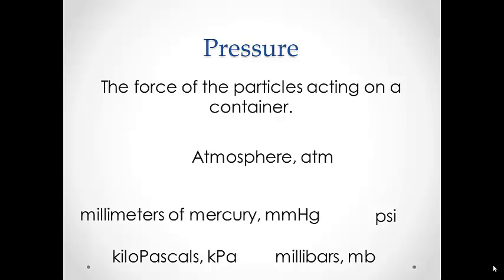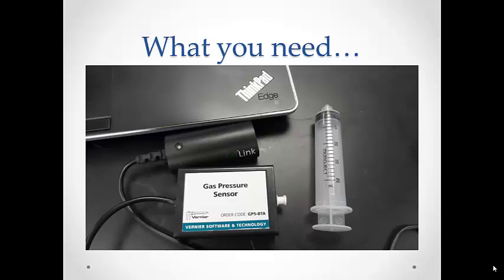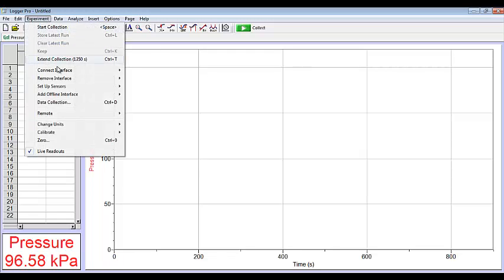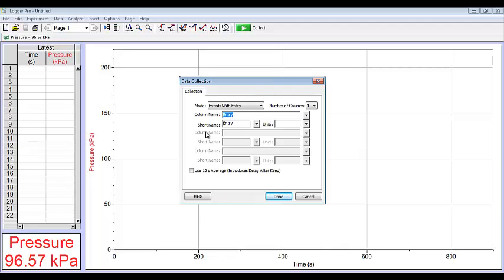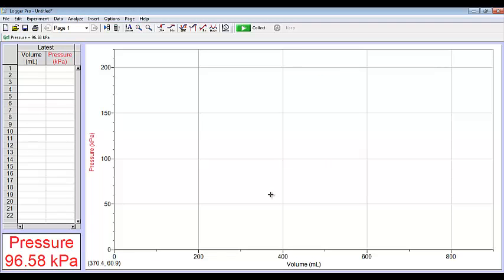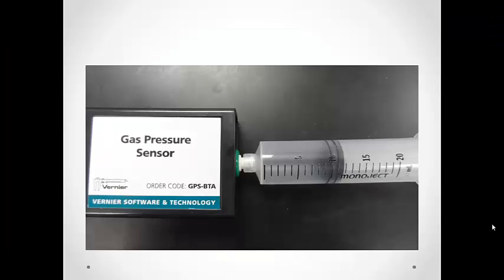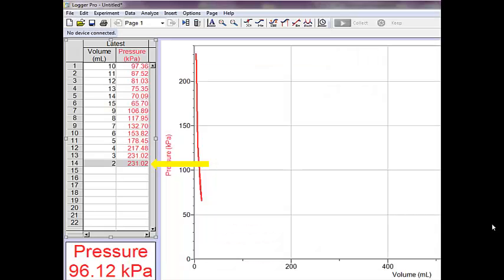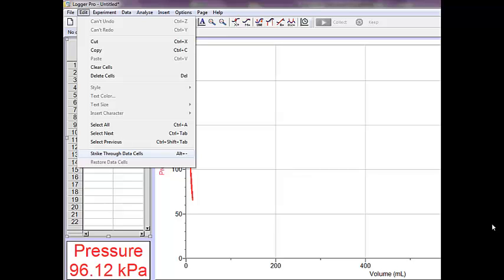Pressure vs Volume Lab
Pre-lab for the Pressure versus Volume Lab